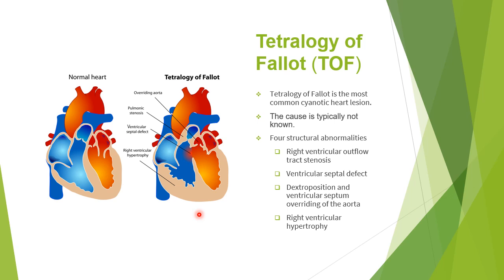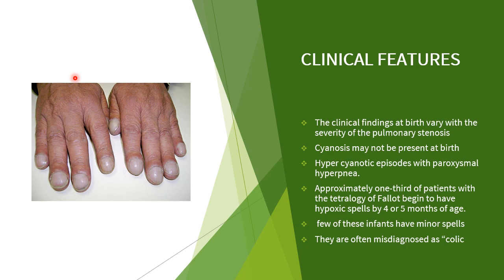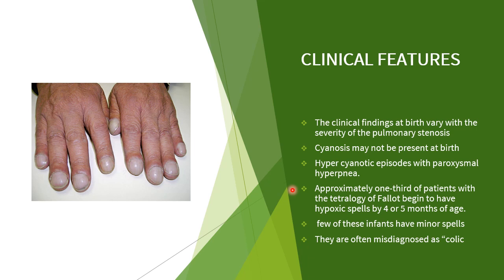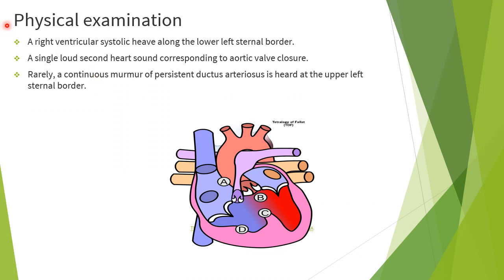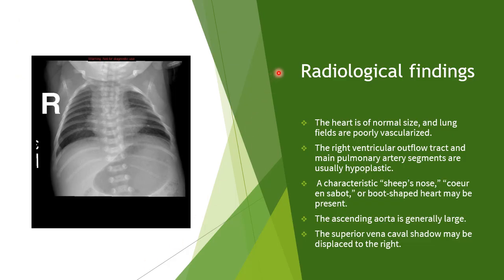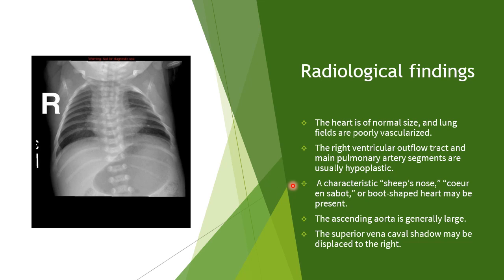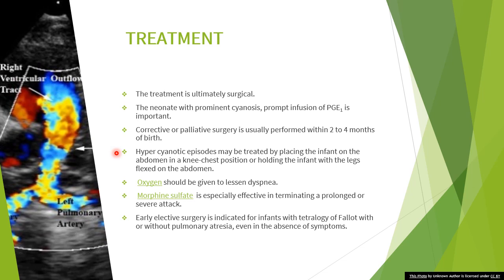tetralogy of fallot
cyanosis in pediatrics